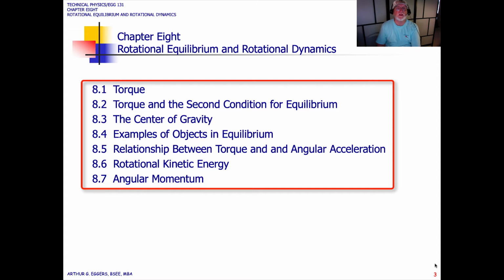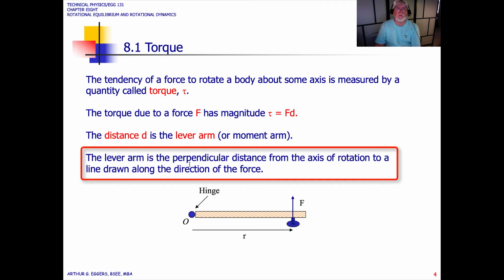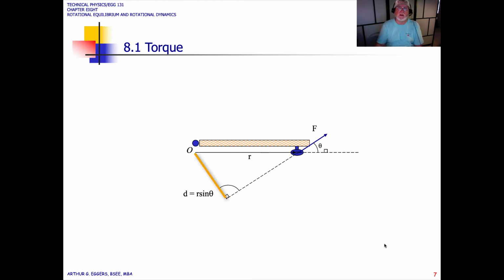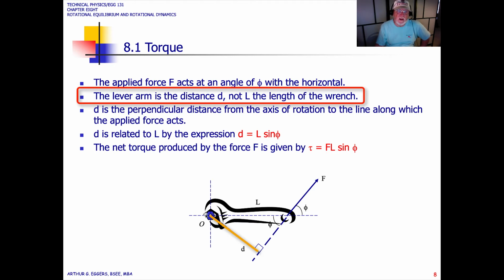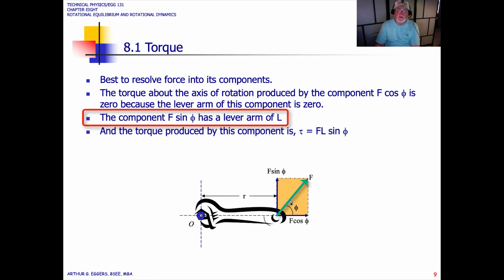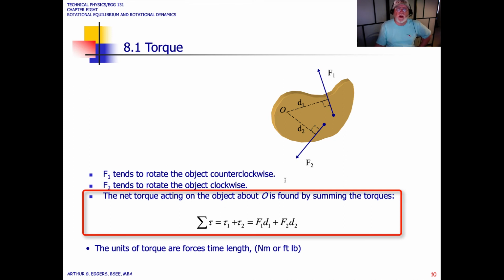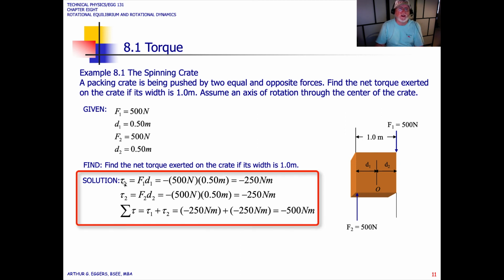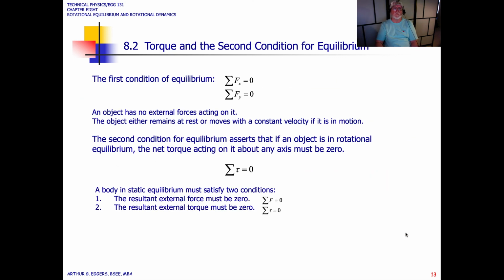EGG131 Chapter 8 Part 1: Torque